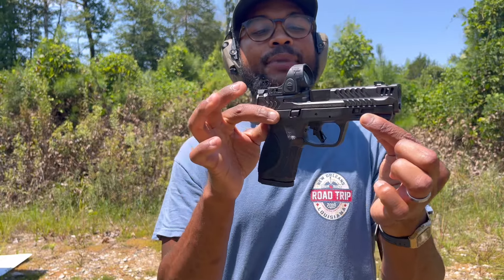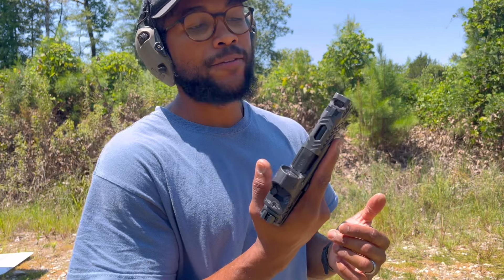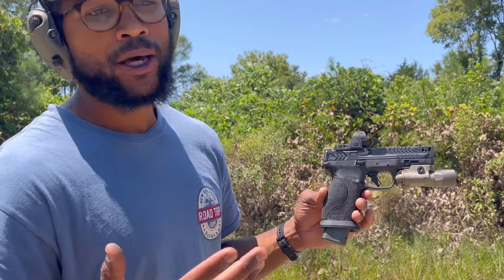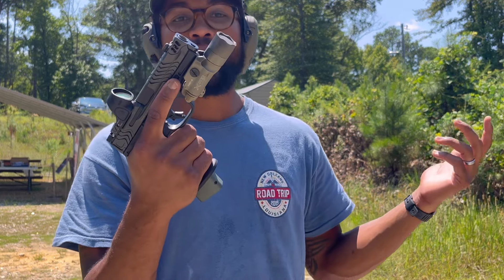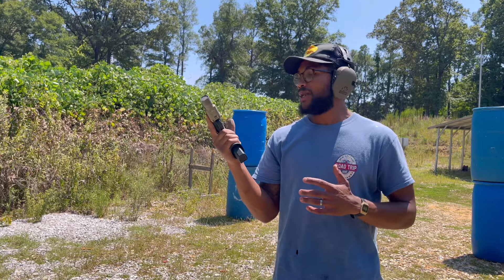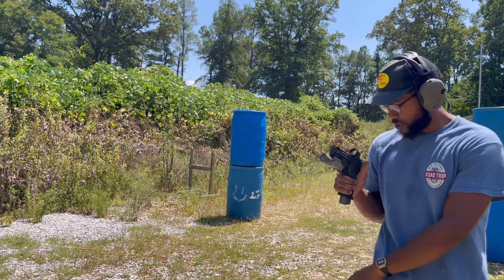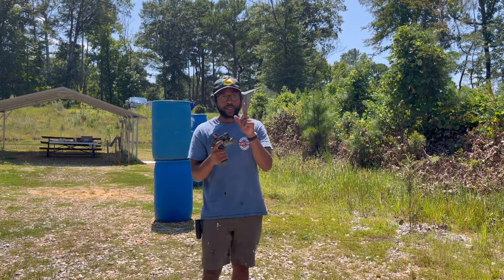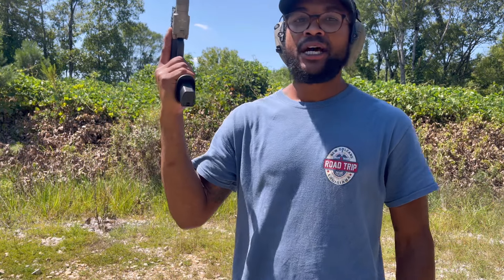M&P Carry Comp FIRST SHOTS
First shots out the factory ported(comped) M&P
Performance center compact on and polymer full sized frame best combination in my opinion